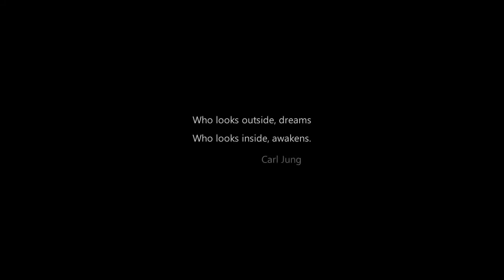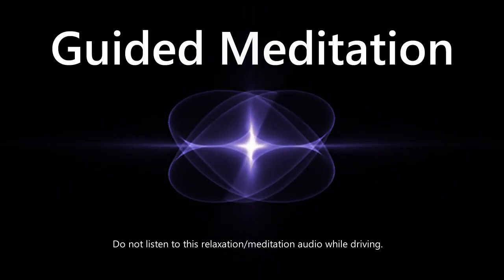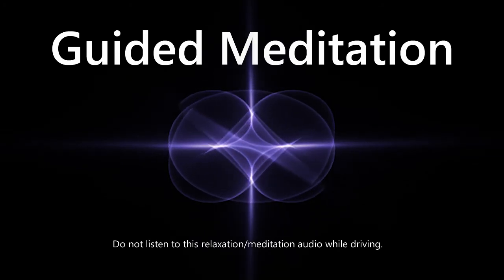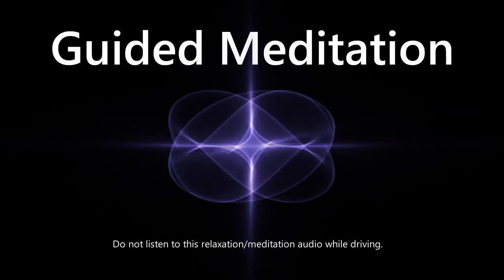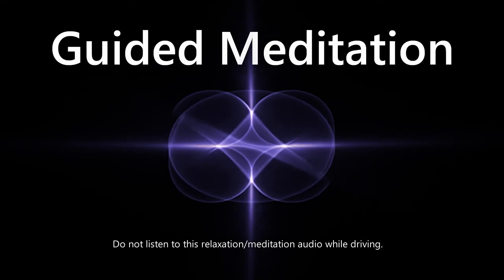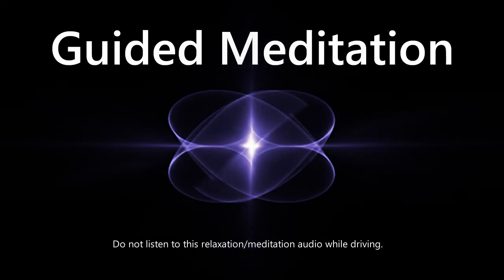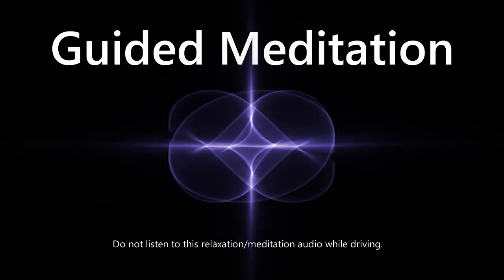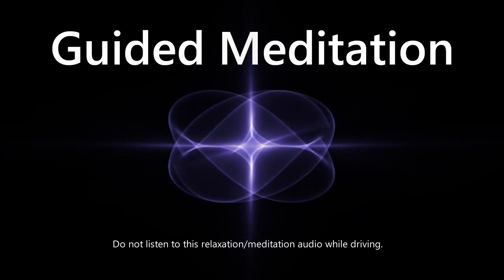Guided Meditation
A simple and free guided meditation - relaxing and insightful.